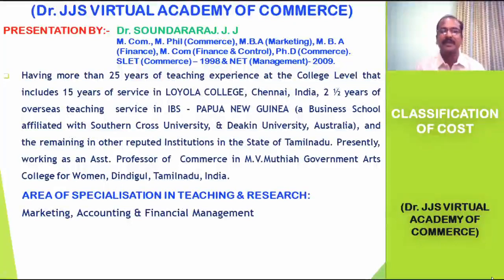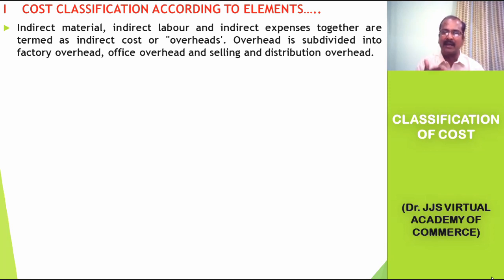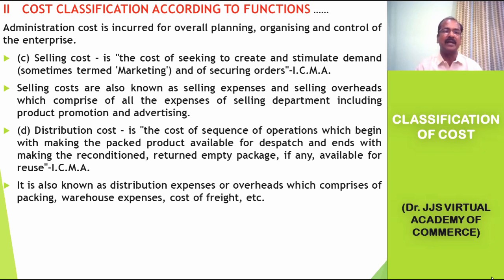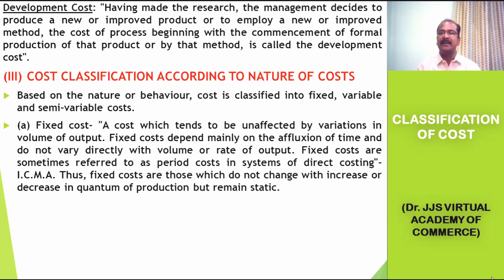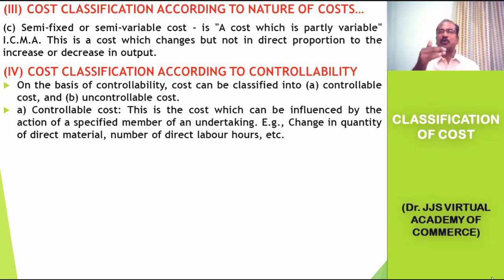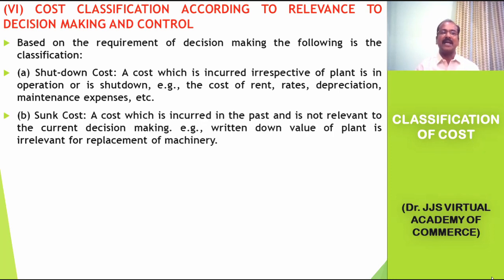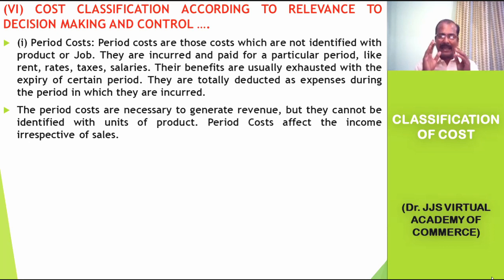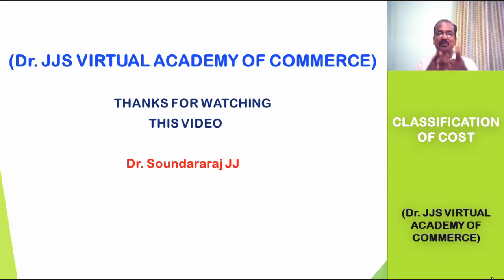CLASSIFICATION OF COST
This video presents the Classification of Cost on different bases. A must video to be watched by every learner of Cost Accounting. Suitable examples are given by Dr. JJS.